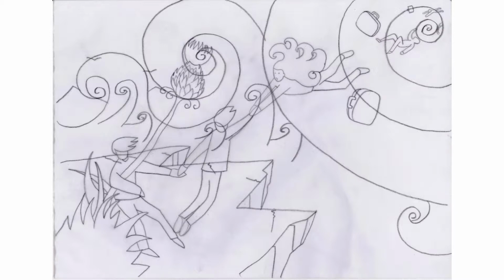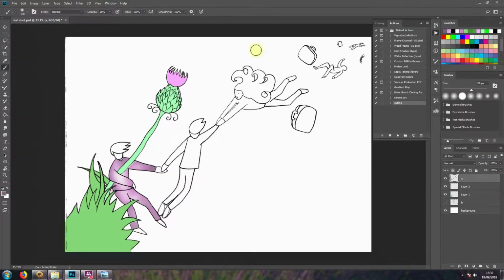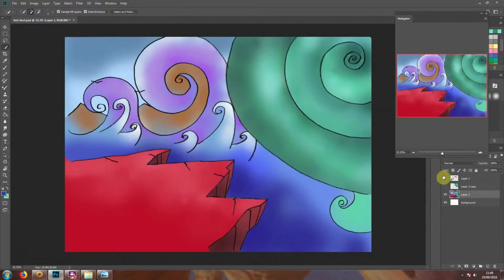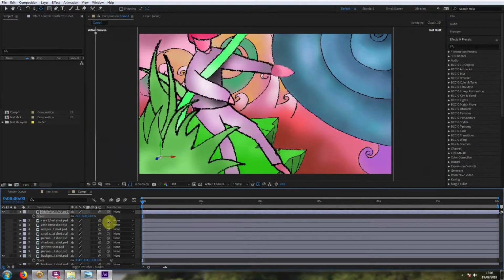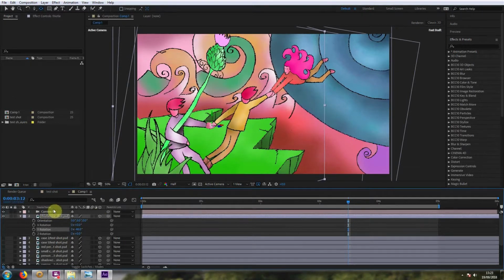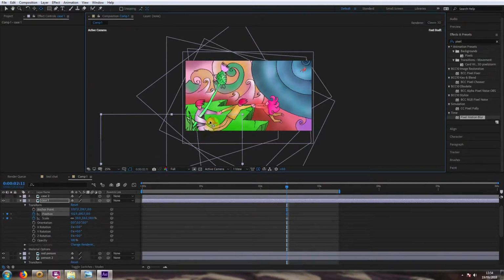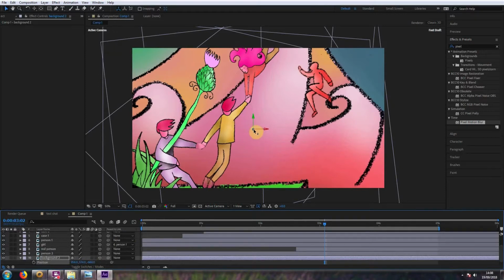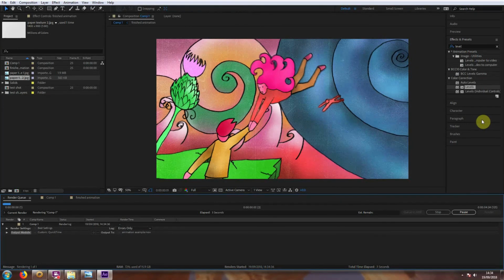Scotland, Our New Home: Online Animation Class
Created by Simon Bishopp & Dr. Katja Frimberger

Part of the Creative Scotland funded 'Scotland, Our New Home' project

In this online class we introduce you to animation. We look at different types of animation, how animation works. Simon will then show you how to animate your drawings, recreating a shot from Scotland, Our New Home as an example.